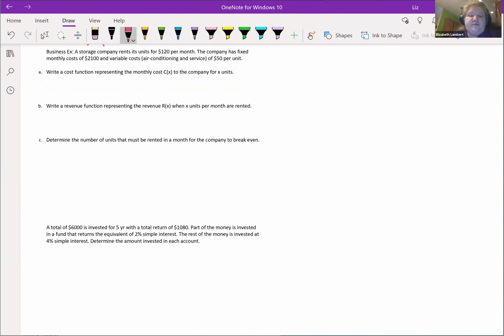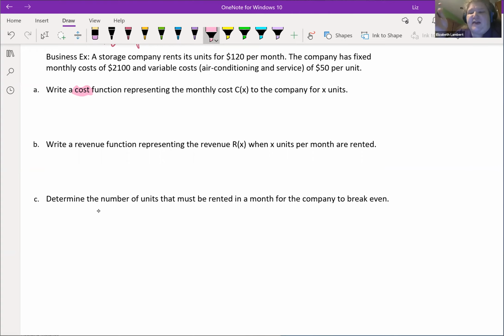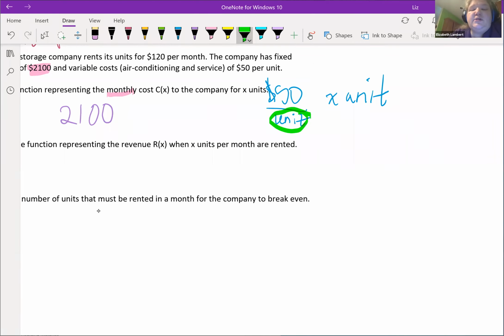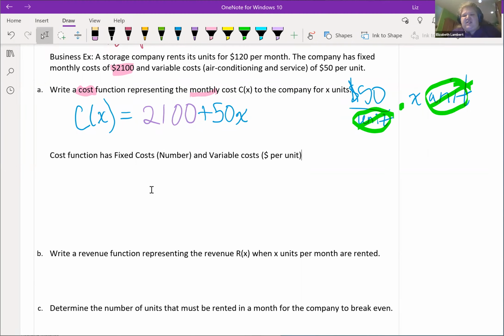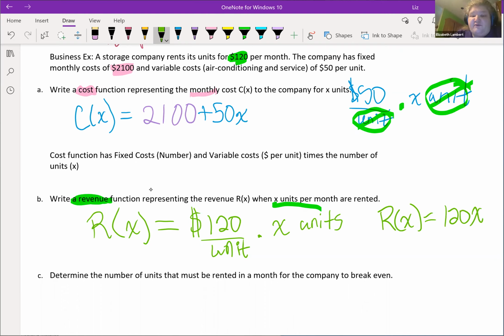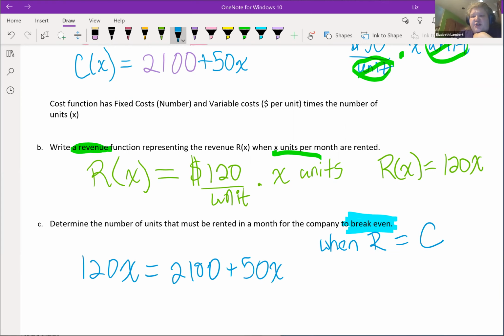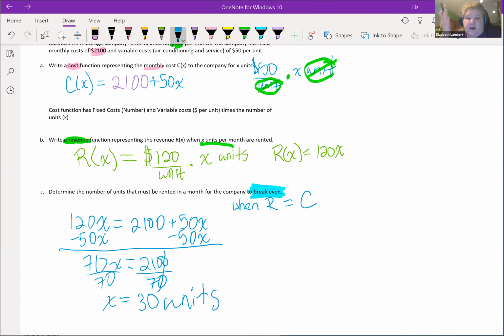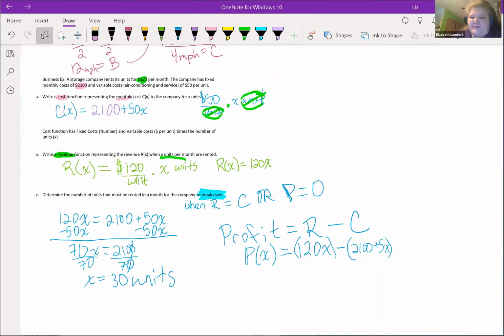Week 10F Cost Revenue Problem